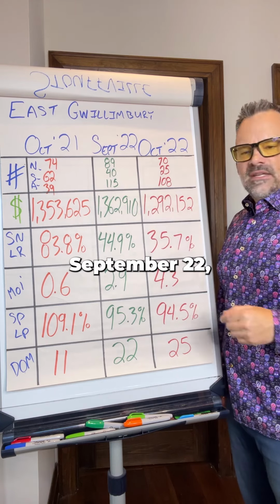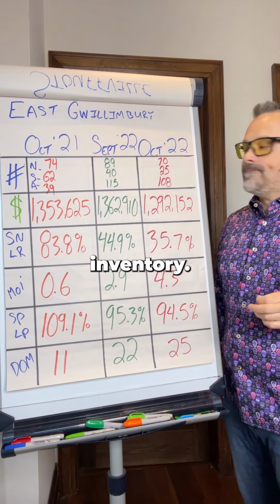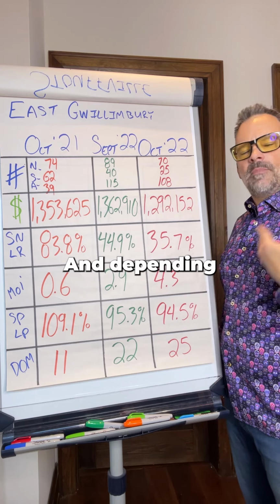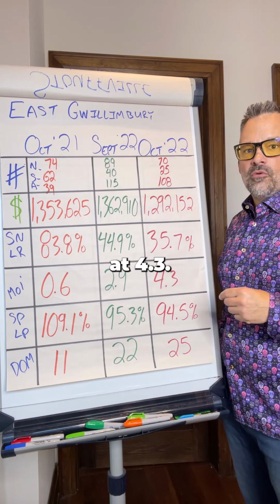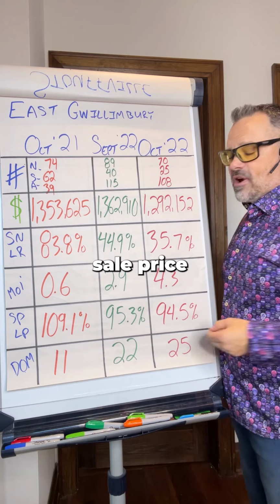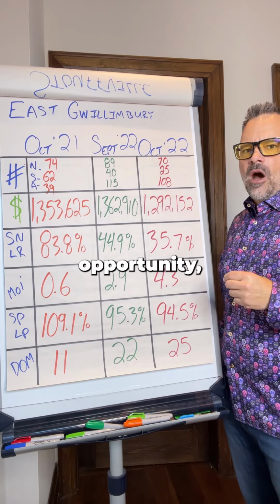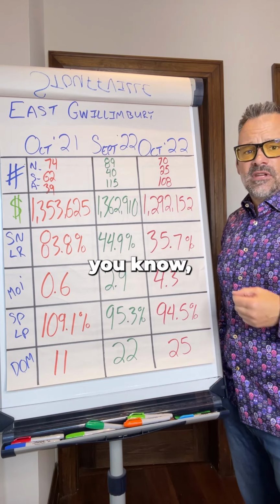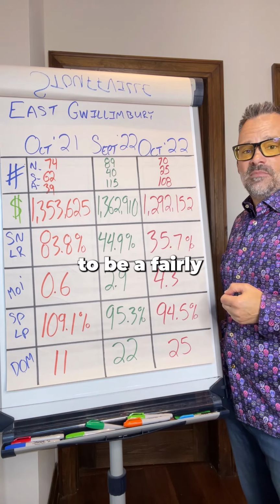The East Gwillimbury market has shifted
I say this in all my videos.

It has slowed.

BUT it's not a slow market.

We're just used to the fast fast pace.

Check out this EG market update and I will tell you all the things.